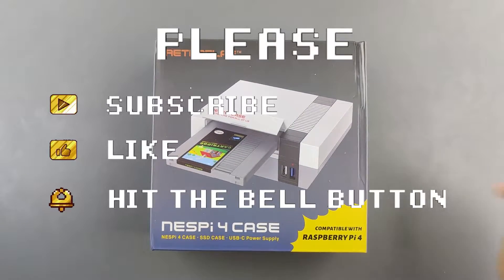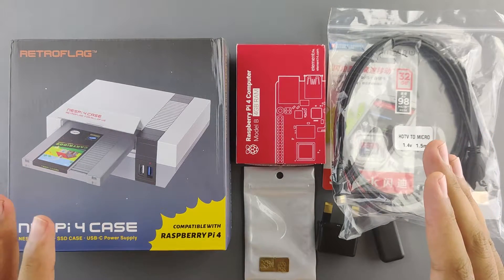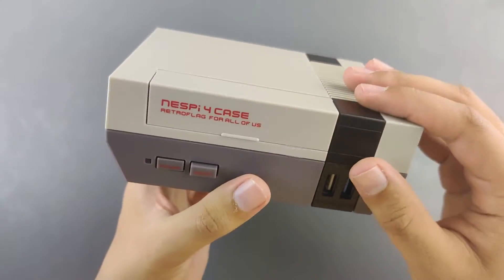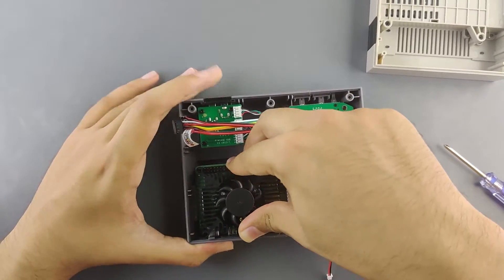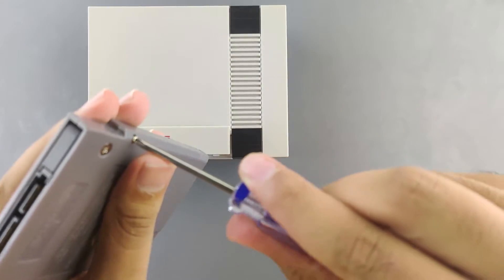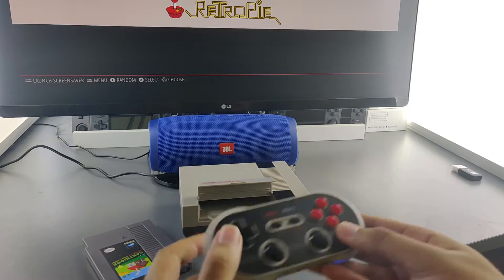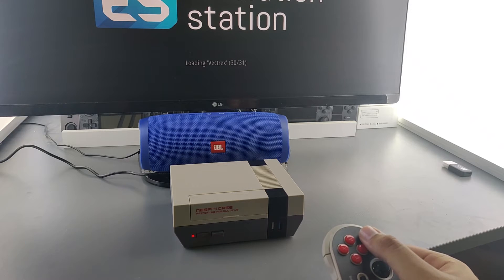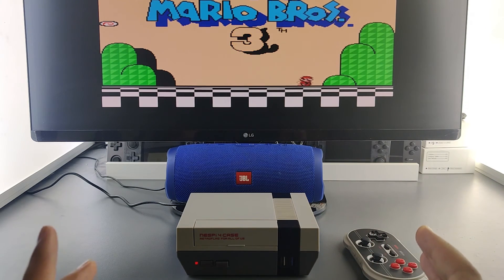RetroFlag NESPI 4 Case - Raspberry Pi 4 NES Case With SSD Cartridge!!!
In todays video we take a look at the retroflag nespi4 case for the raspberry pi 4!
‼️the full starter kit costs 104$ not 170$

link to the case set
raspberry pi 4
8bitdo N30 pro 2